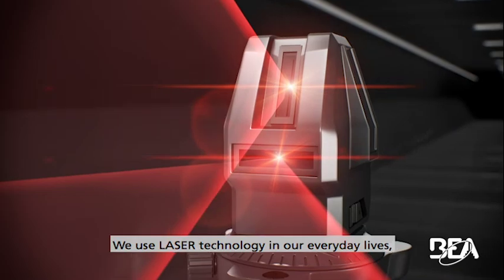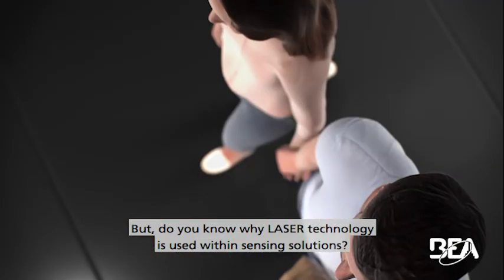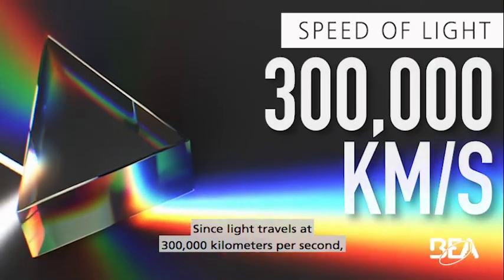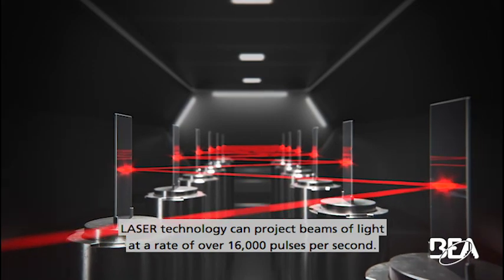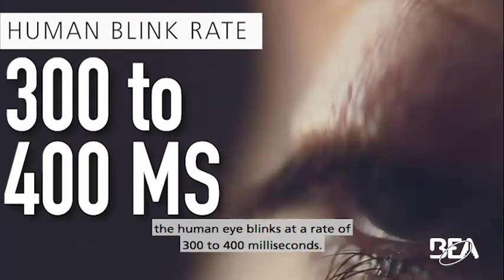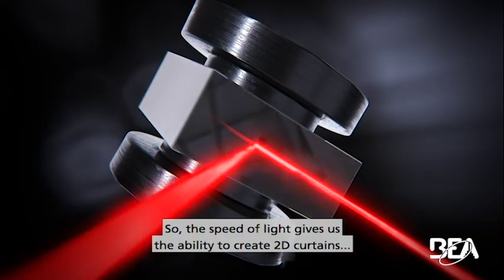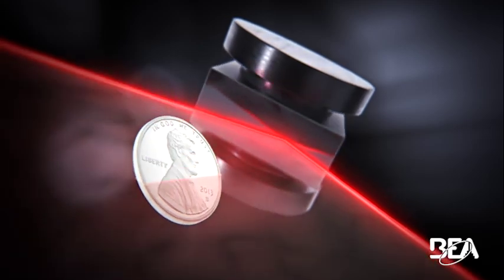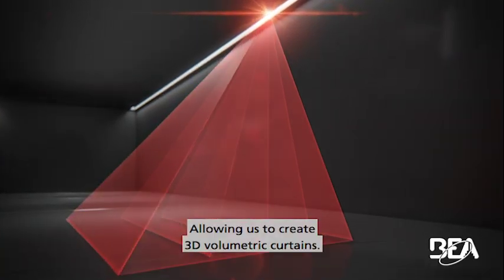LASER-based Technology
We use LASER-based technology in our everyday lives. But do you know why? Learn why BEA uses LASER technology within sensing solutions.

Visit LZRtechnology.com to learn more.